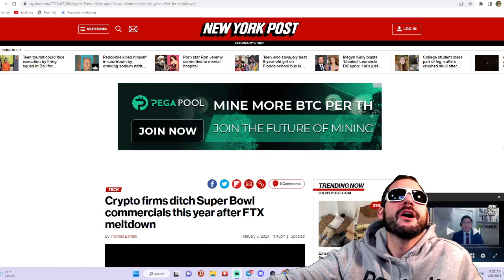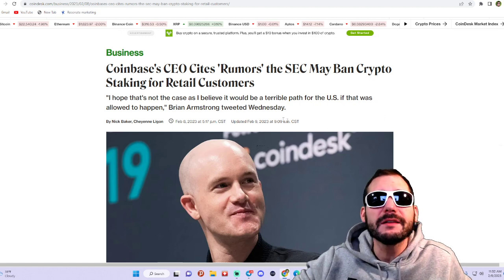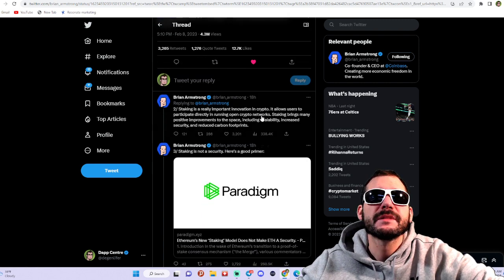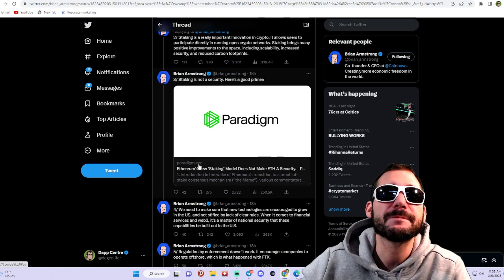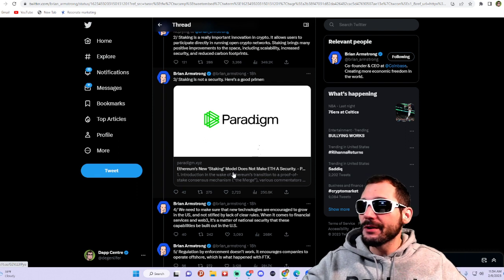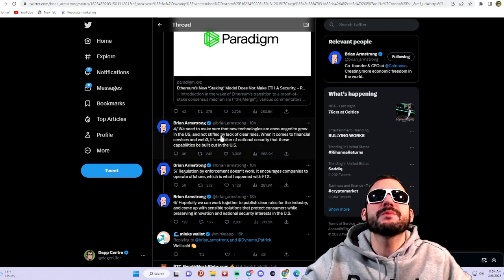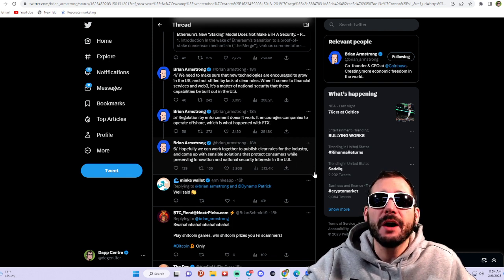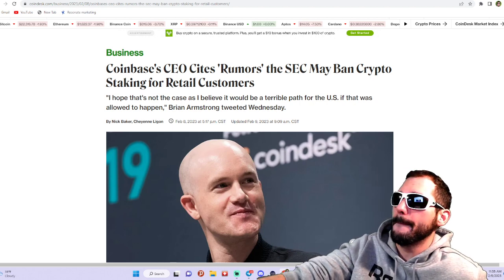SEC BANNING CRYPTO STAKING!?? BRIAN ARMSTRONG FEARS RUMORS AT COINBASE! CRYPTO STAKING BAN IN US!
@degenlifer on telegram